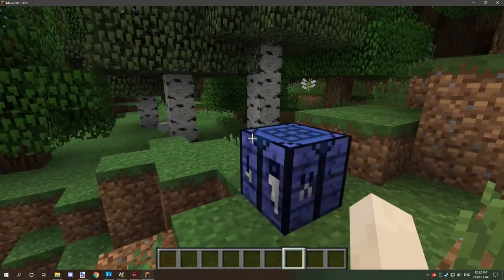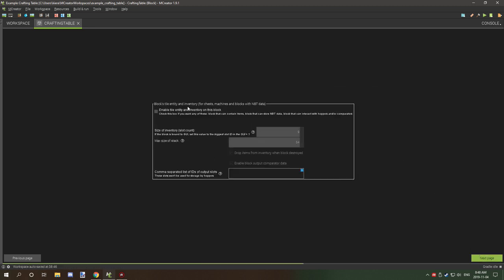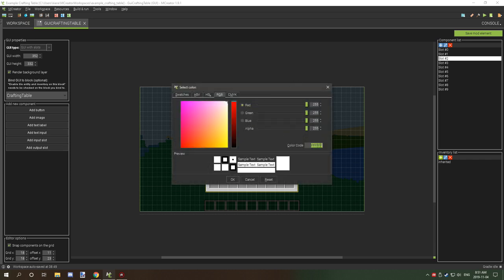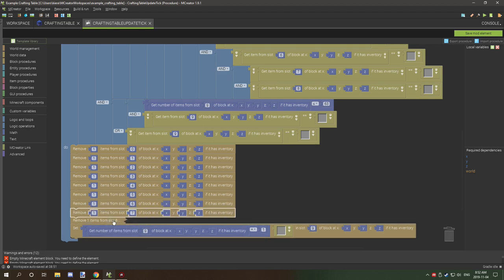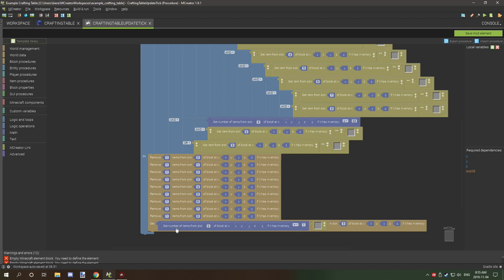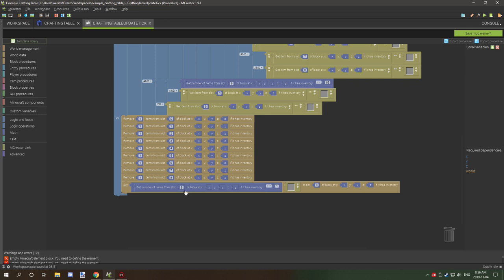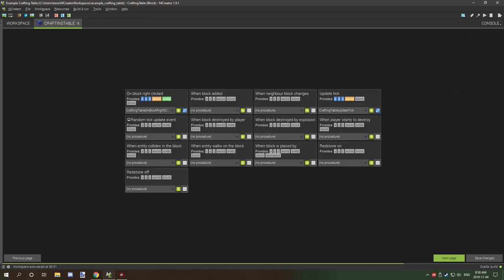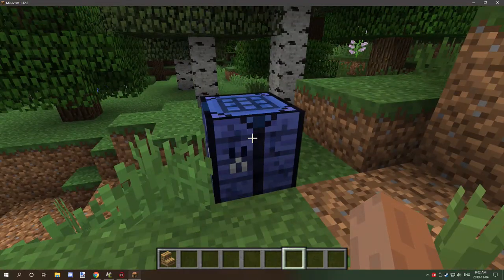MCREATOR: Custom Crafting Tutorial | 1.9.1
This tutorial will teach you how to make a custom crafting station like the vanilla crafting table using a button element to craft the items. You will need four main elements... A GUI is needed for the place to craft things. A block is needed to link the GUI to and you will need one main recipe procedure to be linked to your button, and then the last thing you will need is your recipe procedures that link to your main recipe procedure.

► SERIES
This tutorial series shows you how to make advanced features for your MCreator mods with procedures and workspaces and sometimes resources for public use.

► OFFICIAL LINKS
Official NorthWestTrees Gaming website!